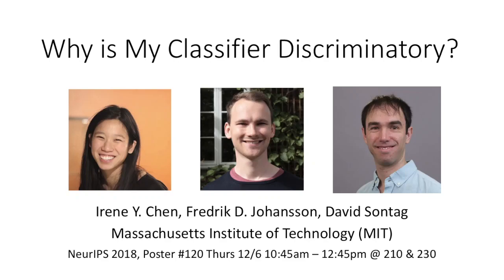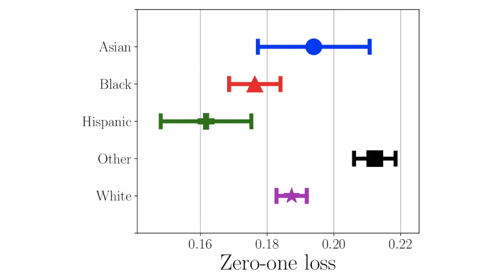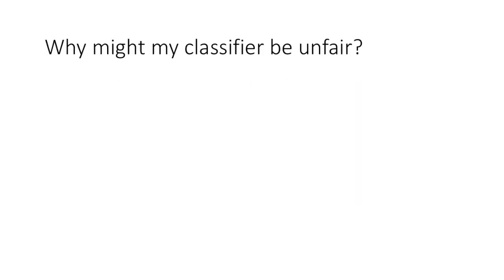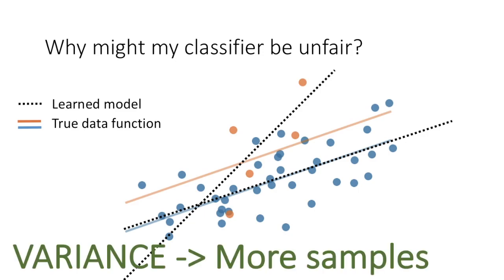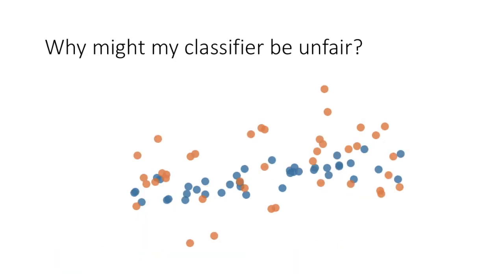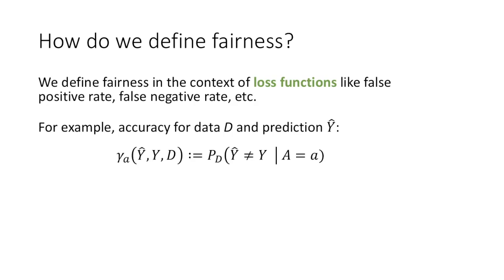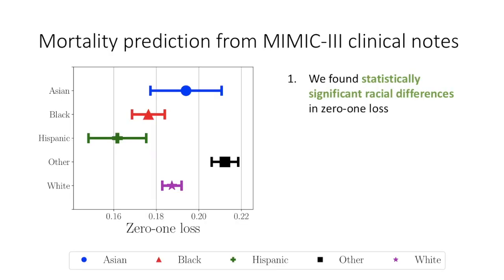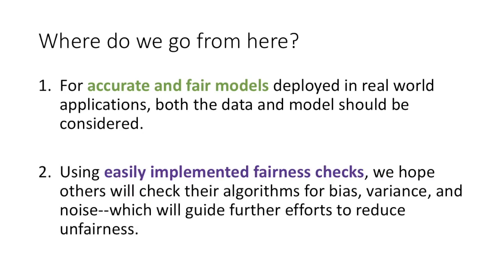Why Is My Classifier Discriminatory?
Authors: Irene Y. Chen, Fredrik D. Johansson, David Sontag
Massachusetts Institute of Technology (MIT)

Come find us at NeurIPS 2018 in Montreal
 - Spotlight talk: Thurs 12/6 10:20am – 10:25am @ 220 CD
 - Poster #120: Thurs 12/6 10:45am – 12:45pm @ 210 & 230

Abstract:
Recent attempts to achieve fairness in predictive models focus on the balance between fairness and accuracy. In sensitive applications such as healthcare or criminal justice, this trade-off is often undesirable as any increase in prediction error could have devastating consequences. In this work, we argue that the fairness of predictions should be evaluated in context of the data, and that unfairness induced by inadequate samples sizes or unmeasured predictive variables should be addressed through data collection, rather than by constraining the model. We decompose cost-based metrics of discrimination into bias, variance, and noise, and propose actions aimed at estimating and reducing each term. Finally, we perform case-studies on prediction of income, mortality, and review ratings, confirming the value of this analysis. We find that data collection is often a means to reduce discrimination without sacrificing accuracy.